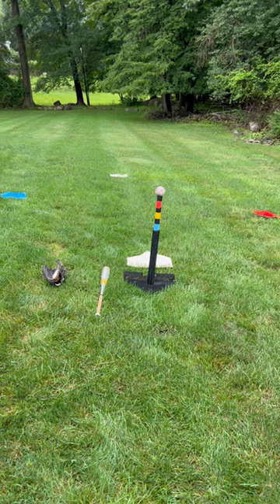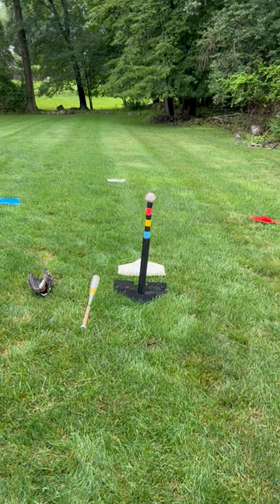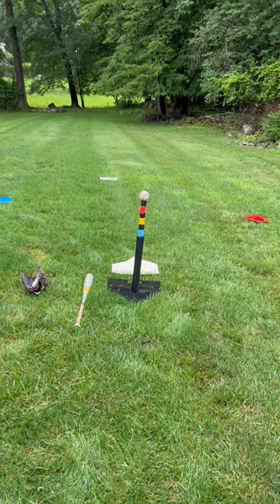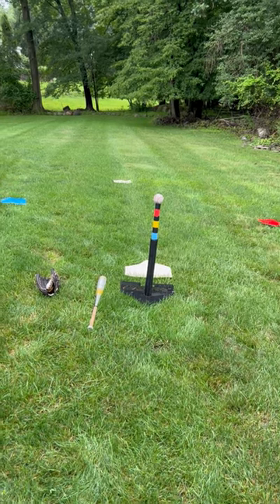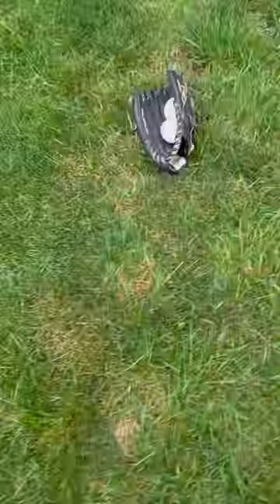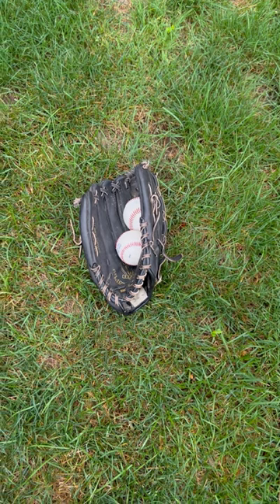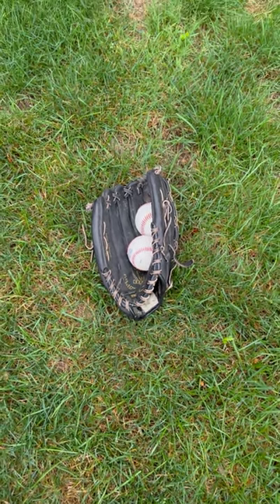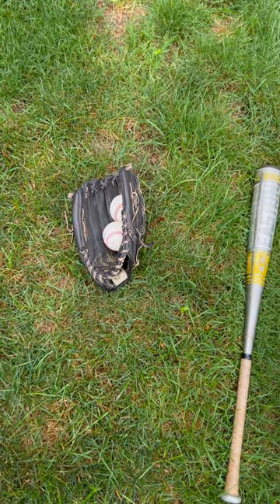Batting Practice: Increasing individual reps 20-40%. Steps need to be followed & your team benefits!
Above link is the detailed free video to run an efficient batting practice.

Above link is a detailed 13-minute free video about the right way to break in a glove.

The main focus in sports for young athletes, is on creating a positive and enjoyable experience for the players. By incorporating creative and stimulating drills, you can help young athletes develop their skills, foster a love for the game, and lay a solid foundation for their future baseball or softball journey. Marty Schupak's books and videos has some of the most creative drills around that help players develop a lifetime love for baseball and softball.

Schupak Sports has 20,000 new drills on the way!

Want to get an extra 1-2 runs per game? Check out Marty's Baserunnung & Bunting Drills video at:

The baserunning drills and bunting strategies in this program will make your team better which will yield more wins! Guaranteed!  Learn why baserunning is the most underrated skill in baseball and softball. And why most coaches don't practice it! It's all in this video FREE!

Marty Schupak's In Depth T-Ball Coaching Course in association with Udemy:
2. Click "Register" on the T-Ball Course icon.
3. View the free promo & sign up for the course.